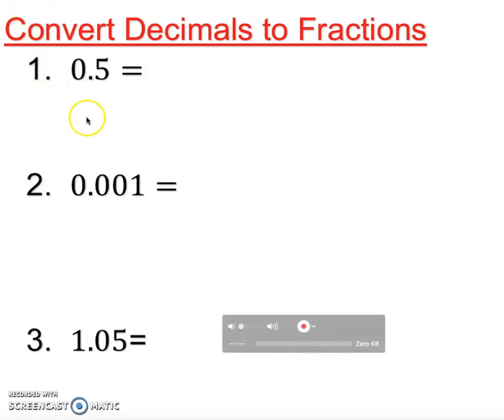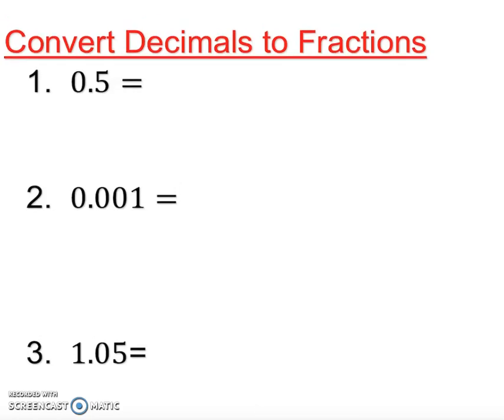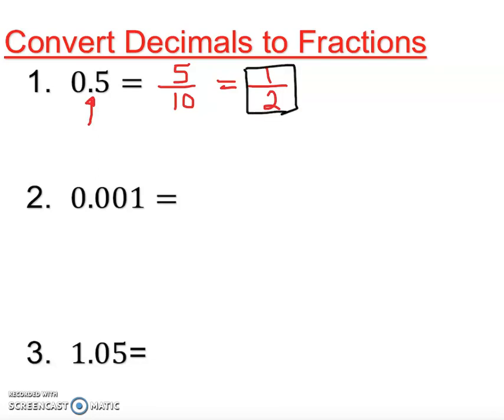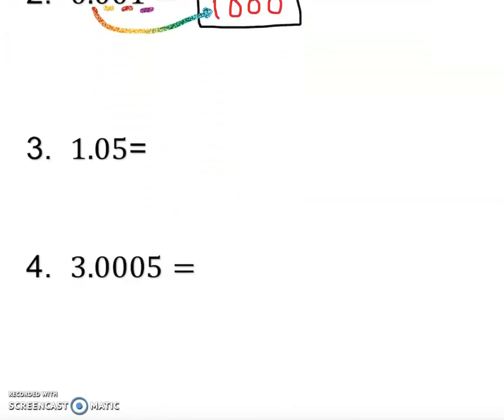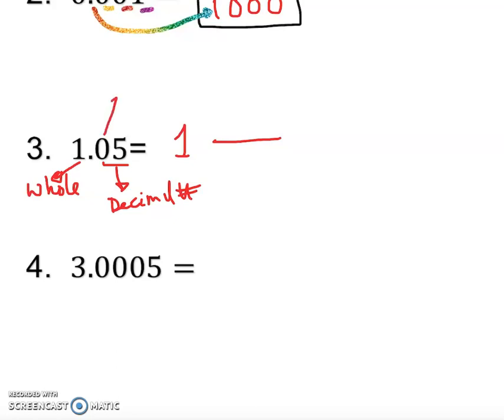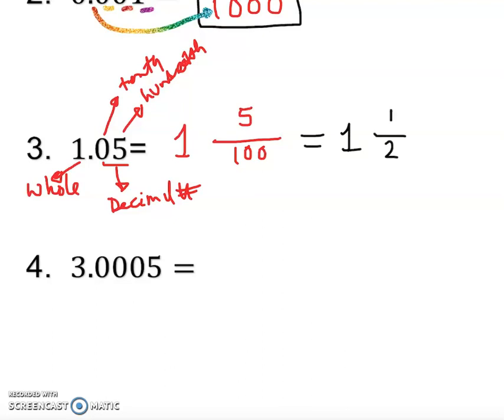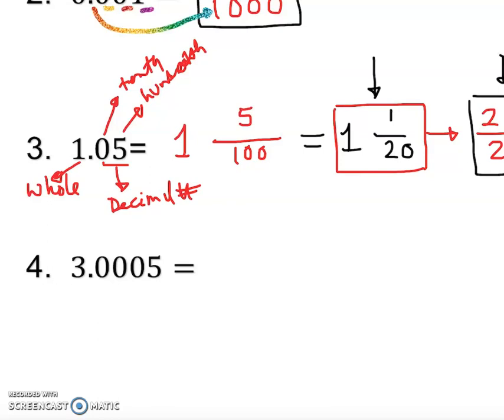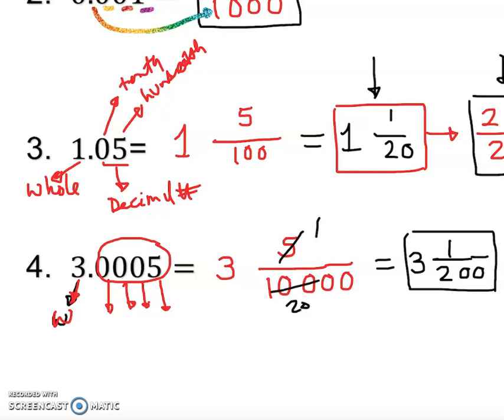Decimals to Fractions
This video will teach you how to convert decimals to fractions.